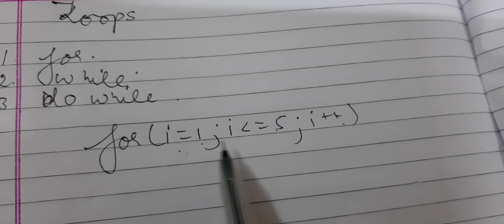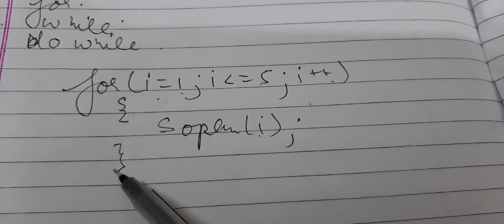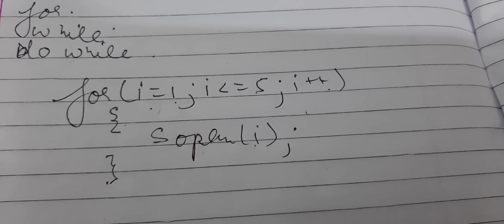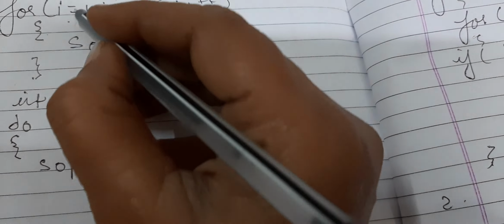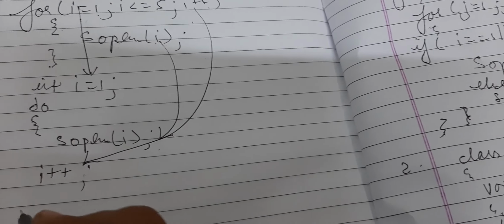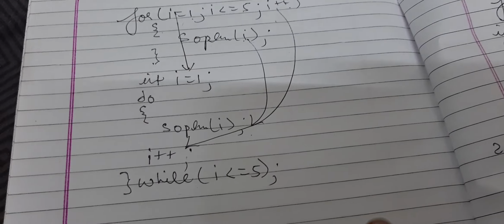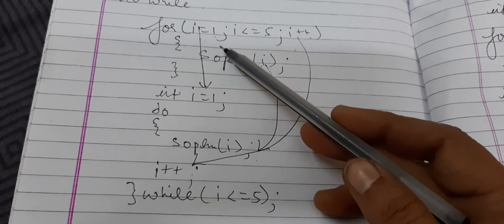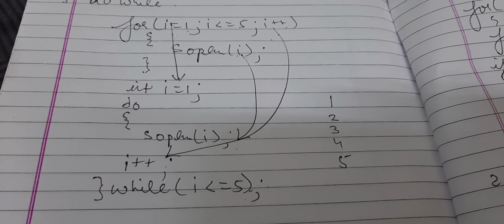do while loop in bluej